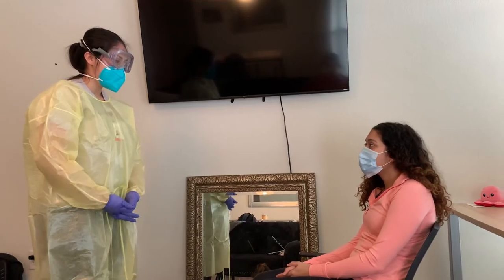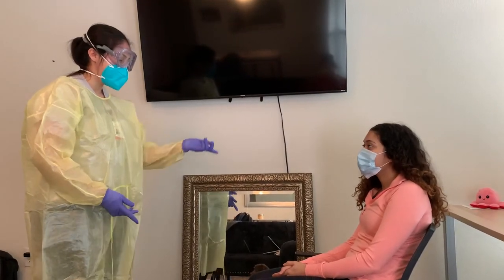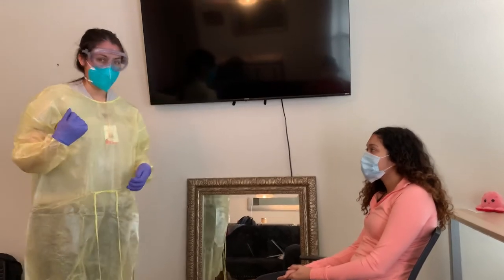Removing Airborne PPE